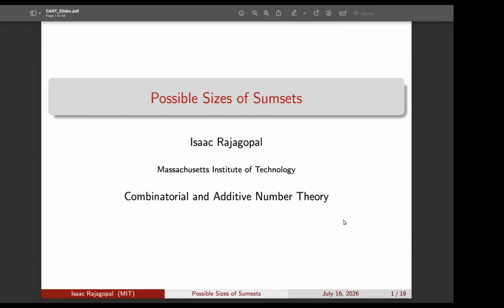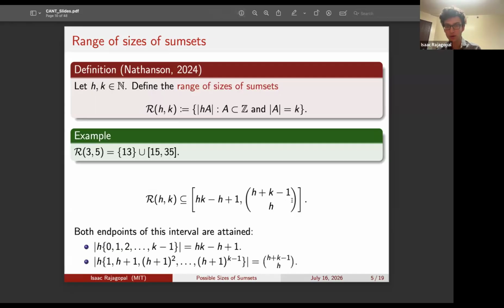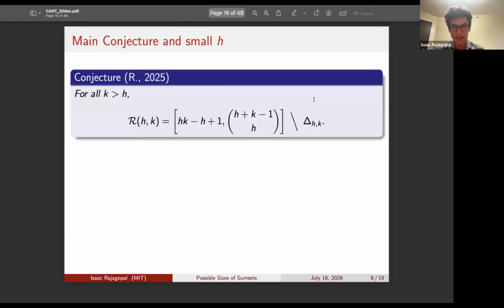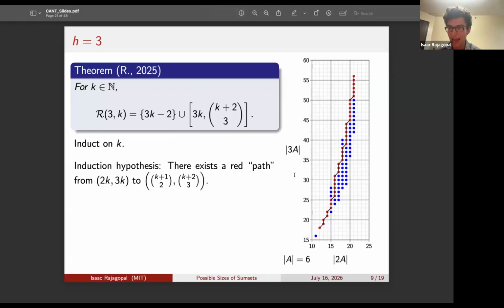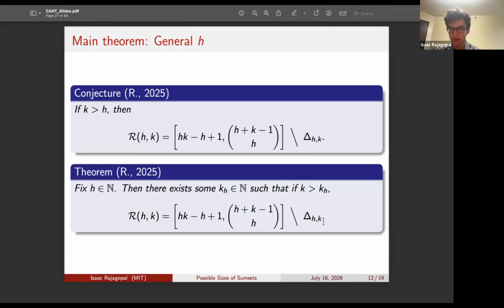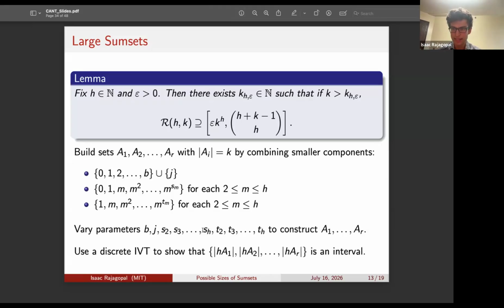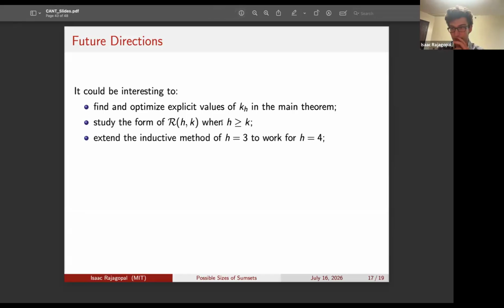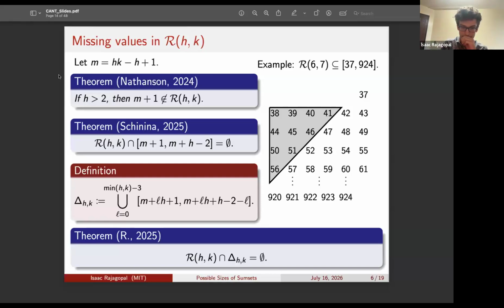CANT 2026: Isaac Rajagopal, Possible sizes of sumsets